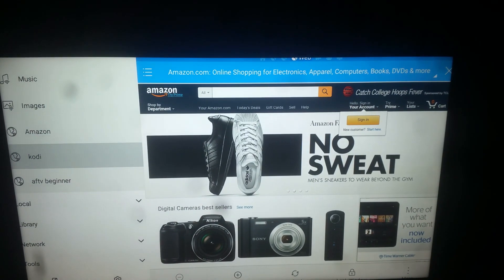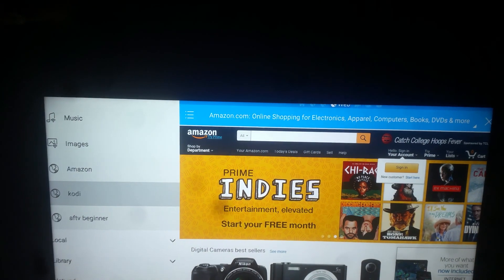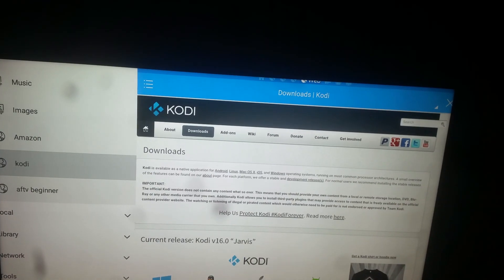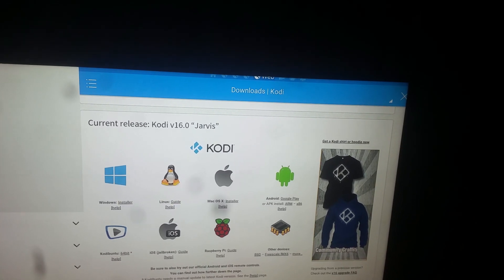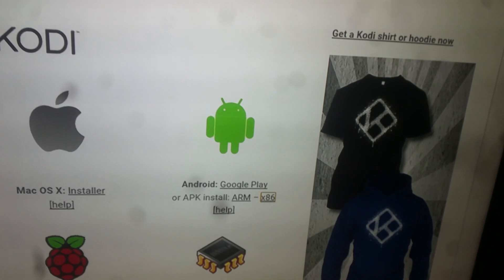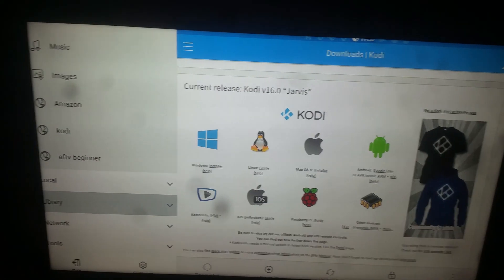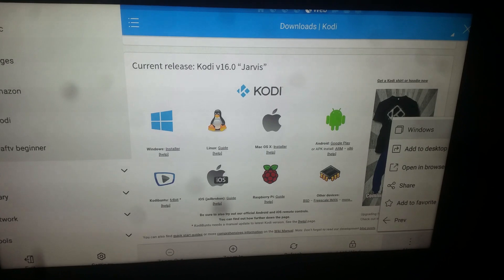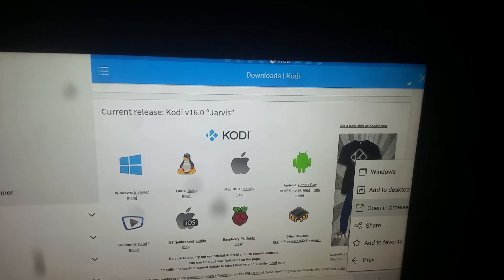Firestick opening kodi "arm" through es file explorer